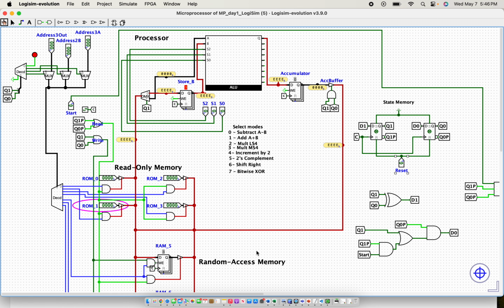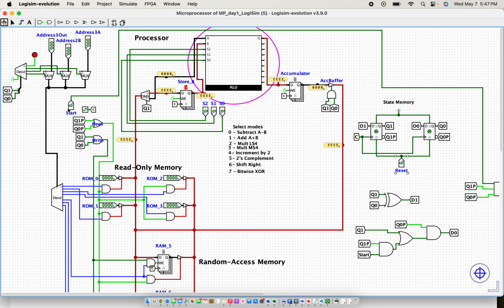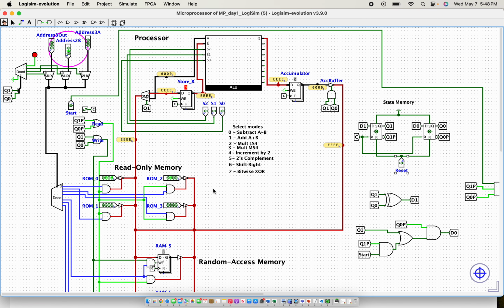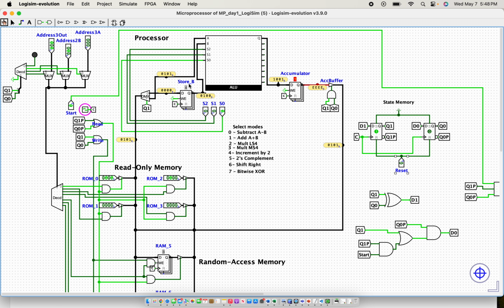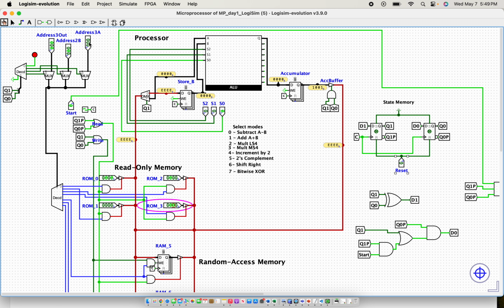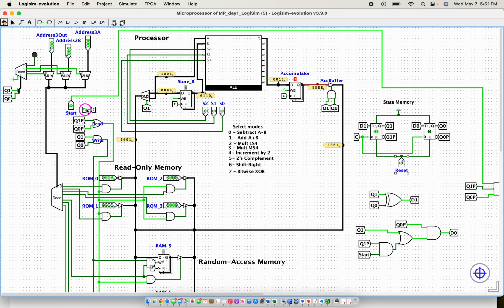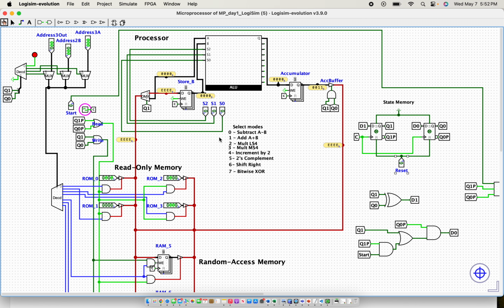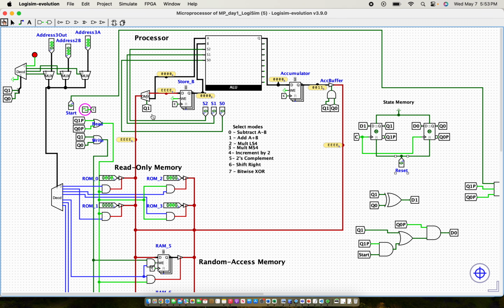Demo 9 Microprocessor